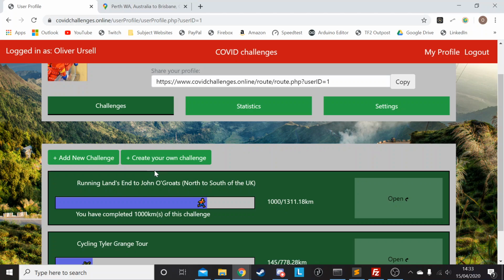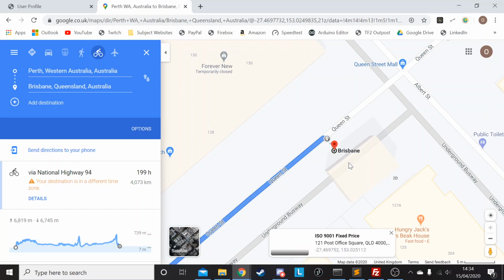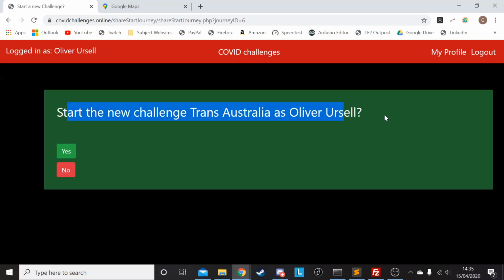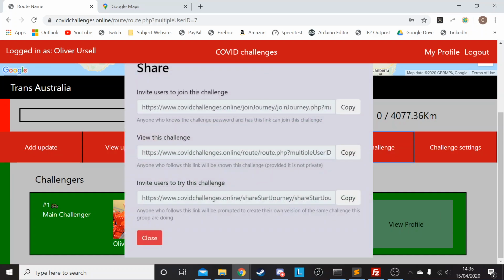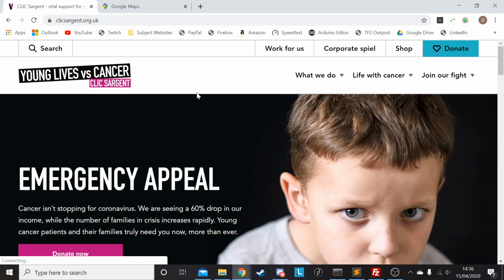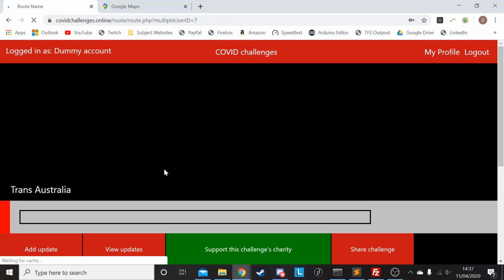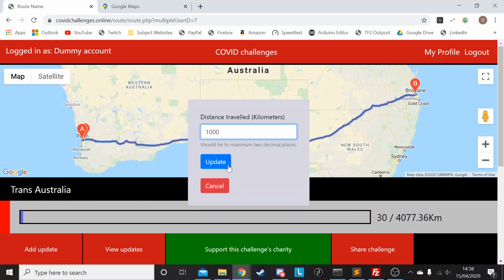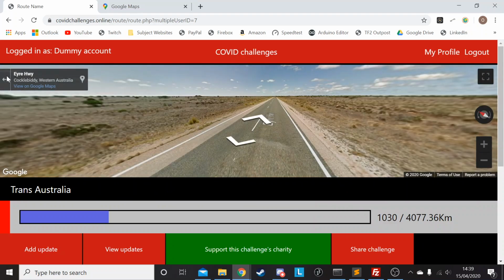Covid challenges video demo (Hack Quarantine 2020)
A demonstration video for creating challenges to track your exercise routine using the